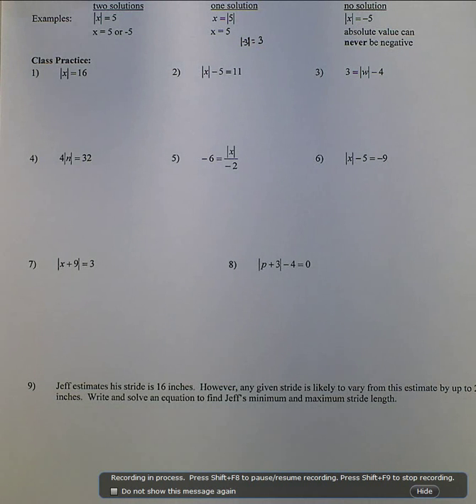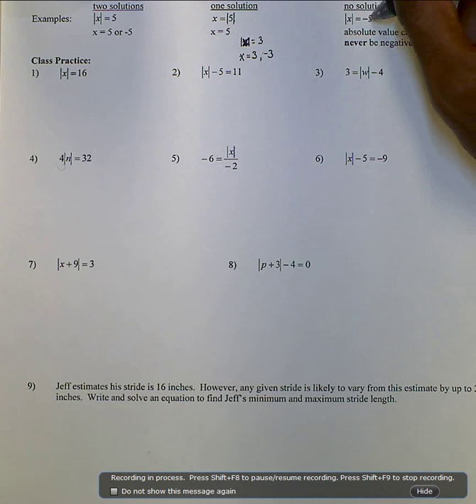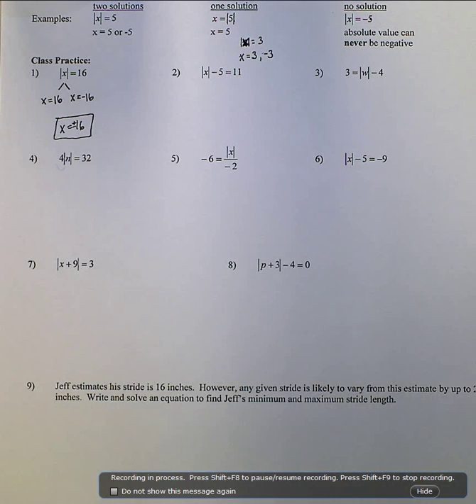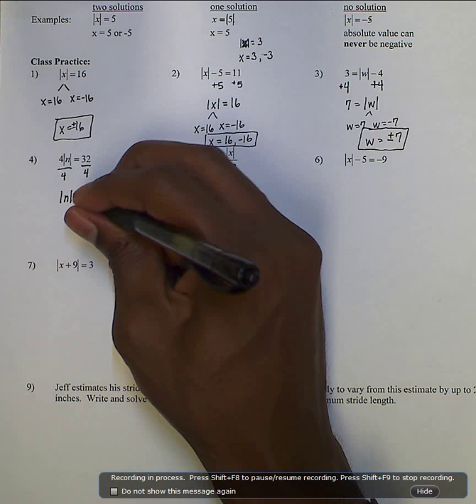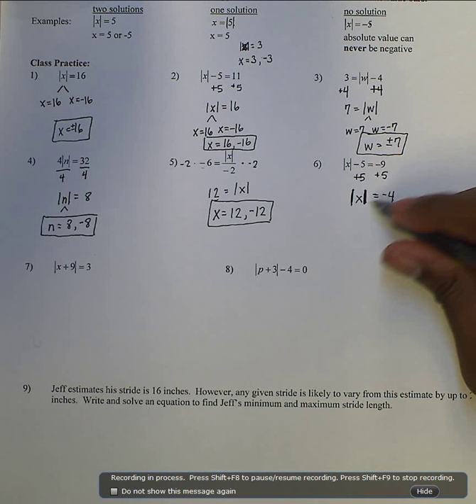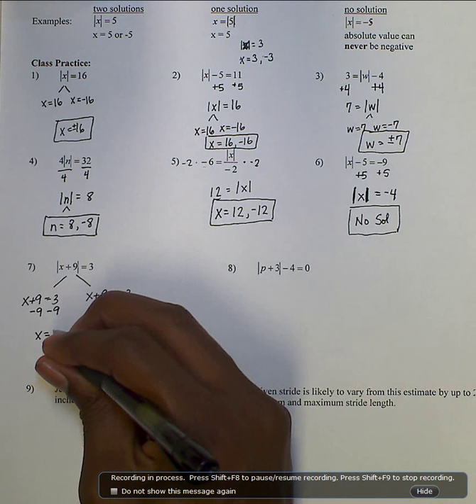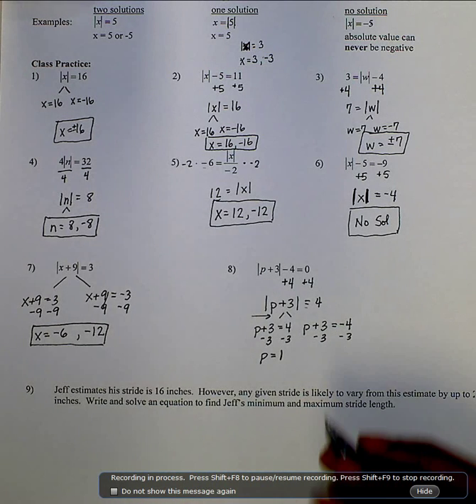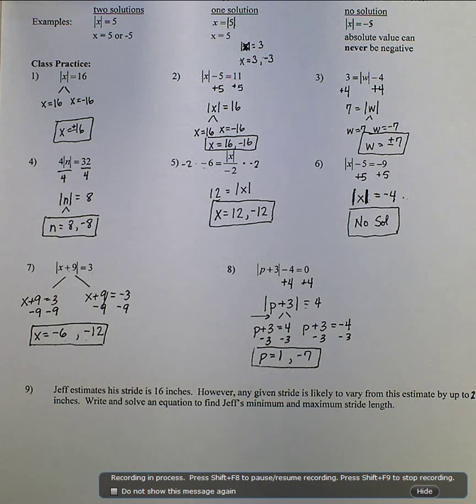Absolute Value Notes #1